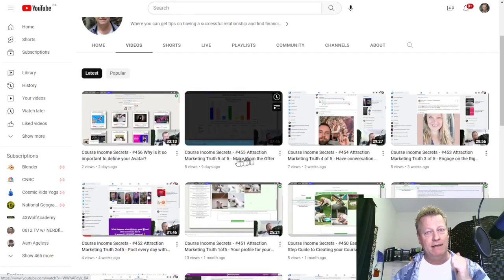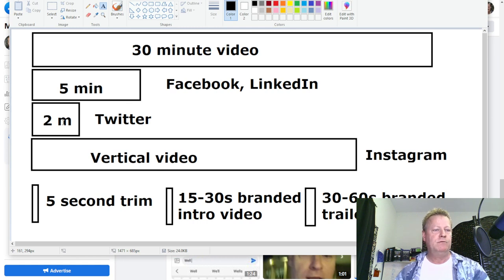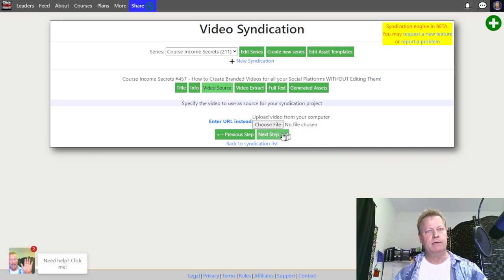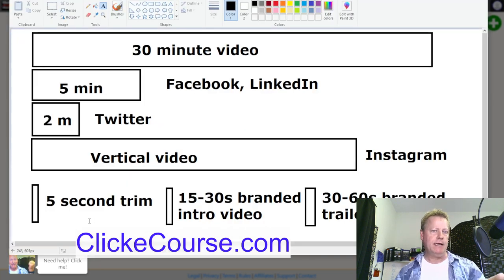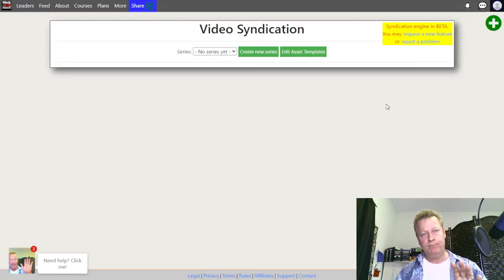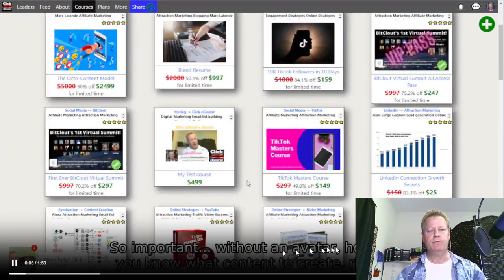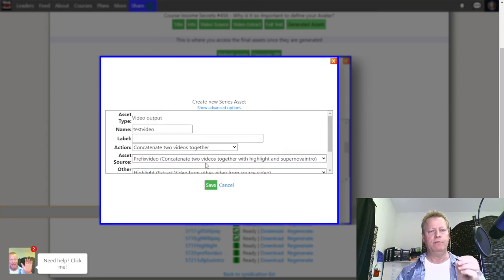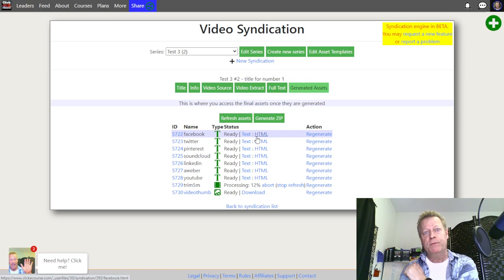Course Income Secrets - #457 How to Create Branded Videos all Social Platforms WITHOUT Editing Them!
How to Create Branded Videos for all your Social Platforms WITHOUT Editing Them!

Can you imagine how long it would take you to create 3 or 5 different videos by editing one?

Imagine you recorded a 30 or 60 minute video and posted it to YouTube or Facebook and then you want to post it on LinkedIn, Twitter, Instagram or in stories?

Well you can’t, at least not without editing that video so it fits in the limits of that particular post format.

For example, Instagram Reels has a maximum of 5 minutes and stories even less.

So, what do you do?

What does editing a video mean?

Normally, you’d load up your video into a video editing software.

There are many but some are OpenShot (it’s free and I use it) and Camtasia, either way, it takes a few minutes for the software to load up the video into it’s memory.

After that, you would spend a while cutting out (trimming) parts of the video because it’s too long until you got the length needed.

Then, you might add an intro or trailer videos to it, maybe a title sequence and some other...